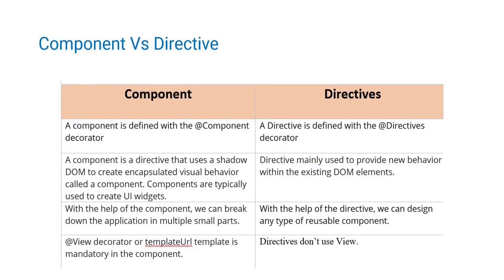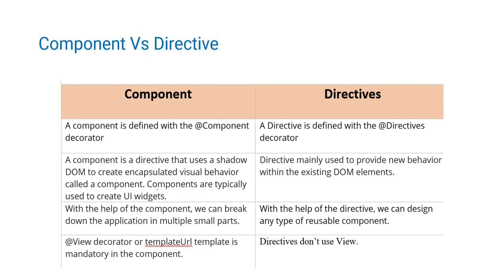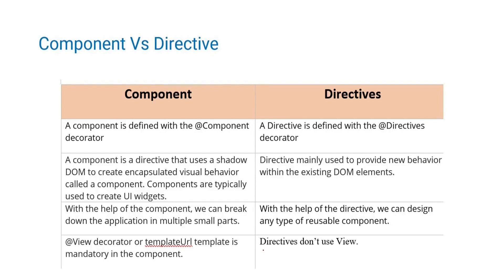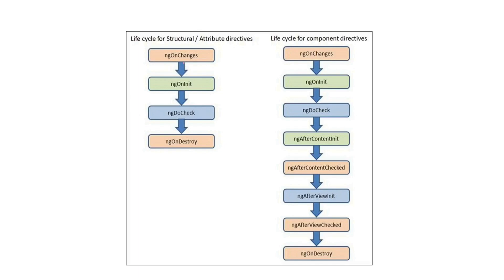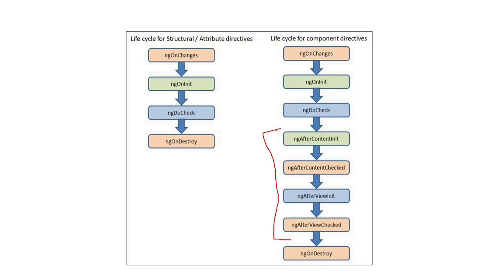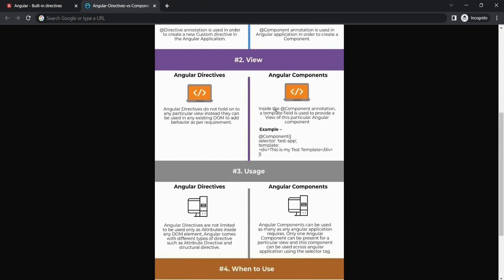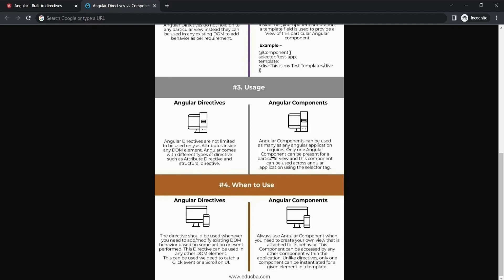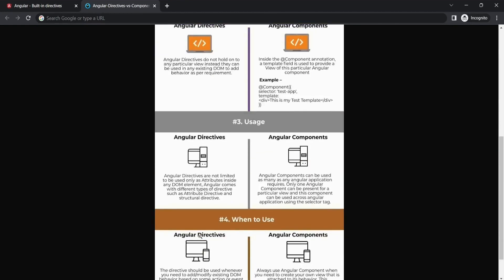Angular Components vs Directives | Component vs Directive Angular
angular components vs directives | component vs directive angular | angular directive tutorial | angular directives explained | angular directive example | component vs directives

Topic Covered In This Video:
angular directive,
angular component,
angular components vs directives in angular 15,
angular directive decorator,
angular directives,
angular directives example,